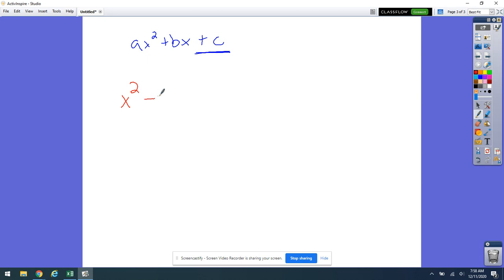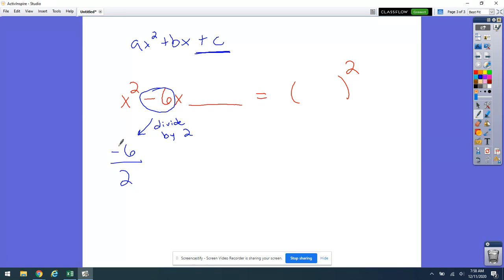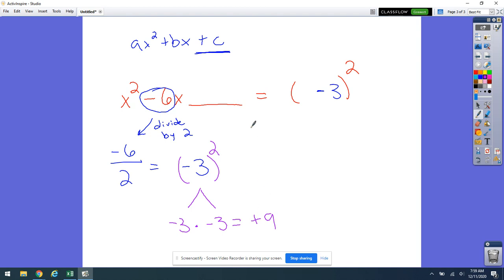Completing the Square test corrections